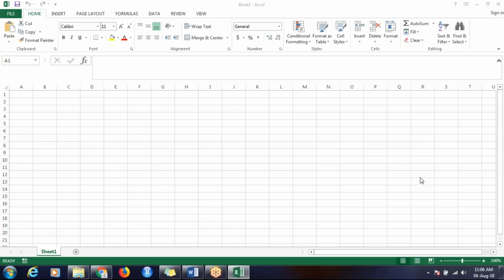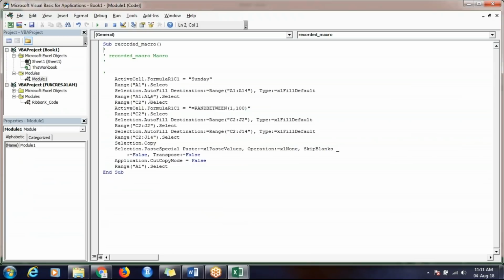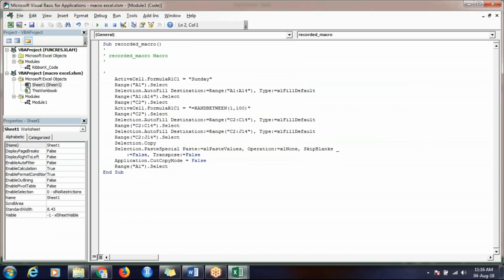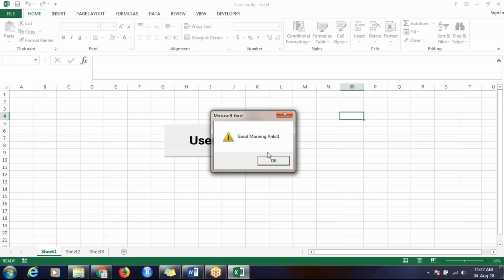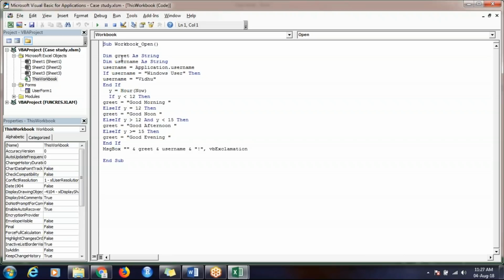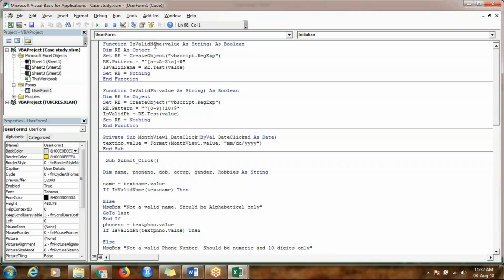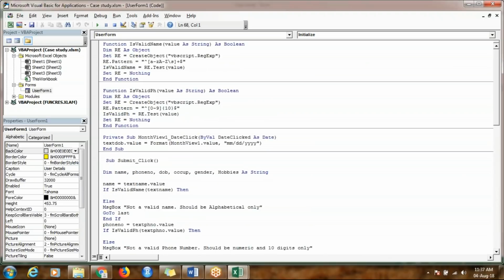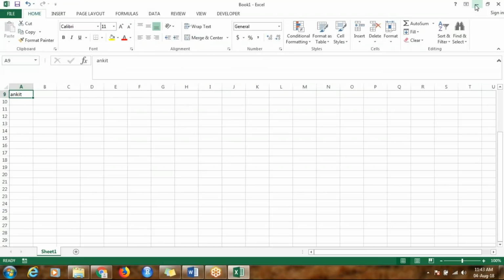Basics of Excel VBA with case study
The session is an initiative by Shashi Online Classes and it is conducted taken by Ankit Shaw. Other faculty members include Shashi Kumar and Arun Sharma.